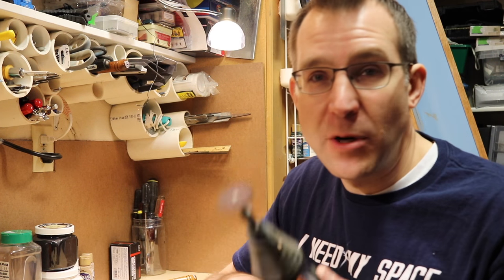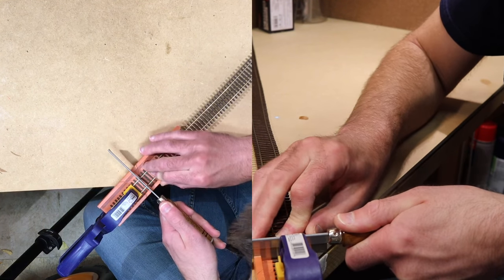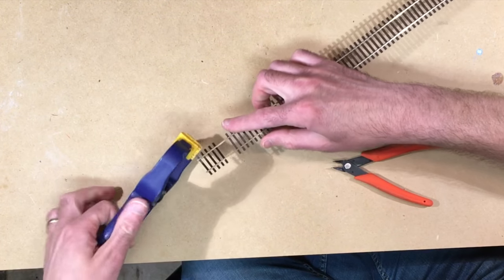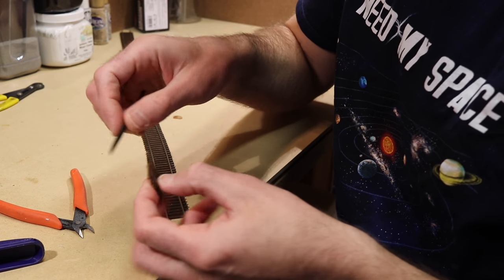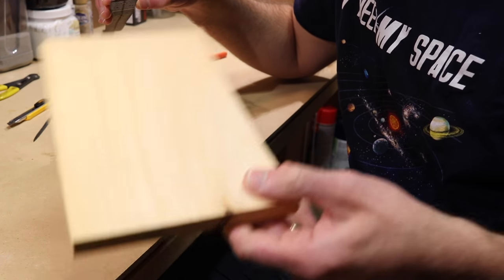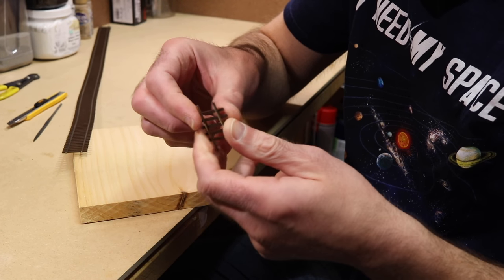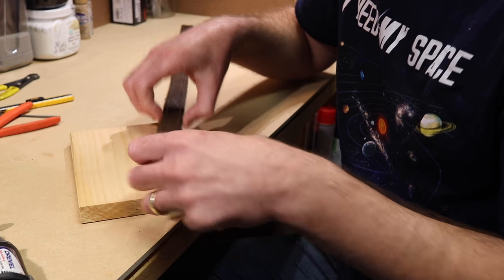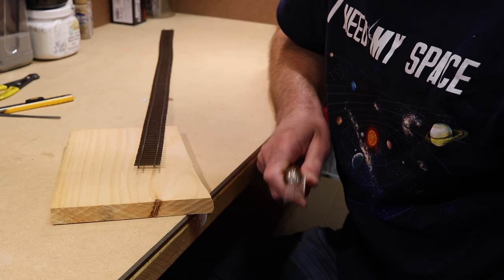3 Ways to Cut Flex Track for your Model Railroad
In this video, I show three different techniques for cutting flex track or any kind of track for model railroads.  These techniques apply to track in most scales, though large-scale track will generally require a rotary tool.

My YouTube Camera and Audio Rig